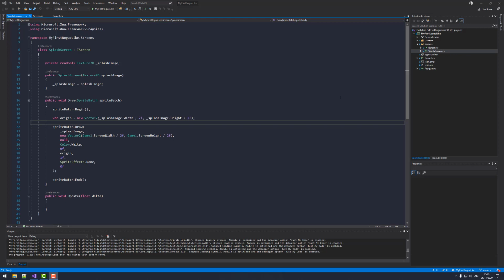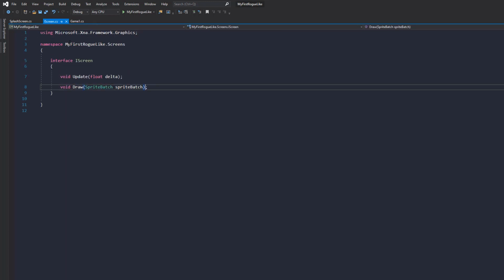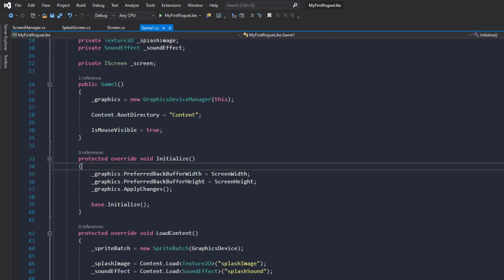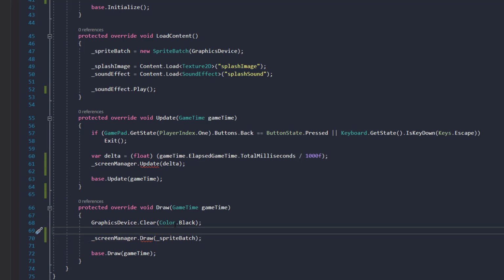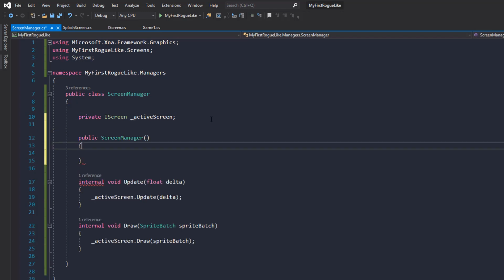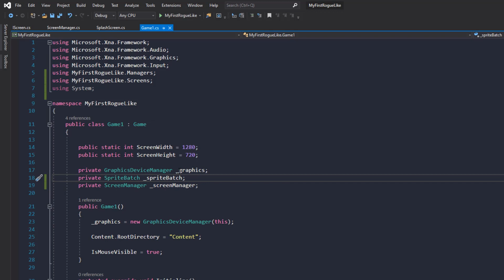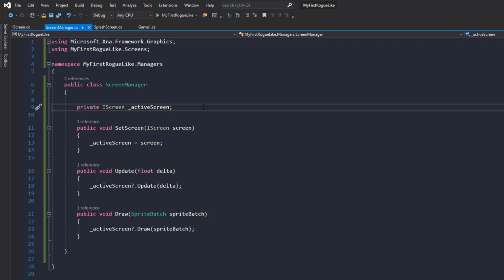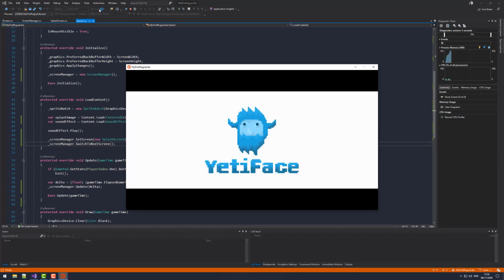#6 - Getting Started with MonoGame - Managing Screens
Become a better developer through this tutorial series for Game Development with MonoGame.

In this video, we're working on managing our screens and cleaning up a little around the project.
Next week, we'll work on how we can decouple a lot of our things to make writing code much safer, and make changes less likely to break things.

We're eventually going to be building simple games with MonoGame and push for much more complex games, depending on what the audience wants.

The last video had comments that requested that we build a rogue-like using MonoGame, so it will be the first thing we do! It may be fairly slow going at first, as we introduce some of the things you can do with MonoGame, but as time goes on, I expect that the tutorials will pick up a bit.